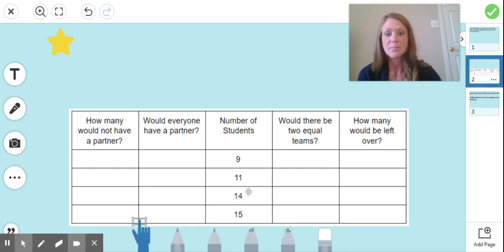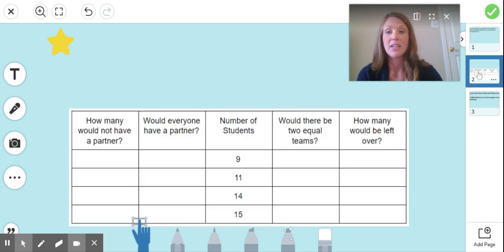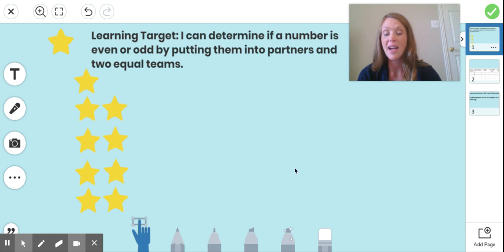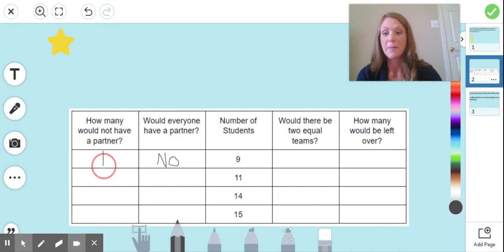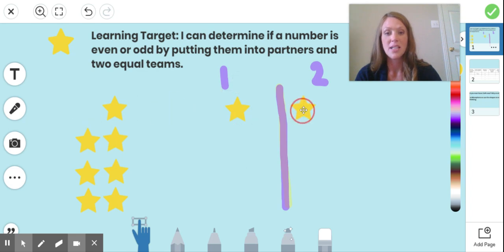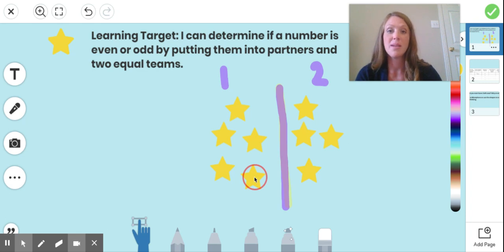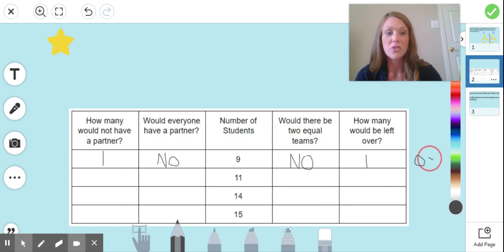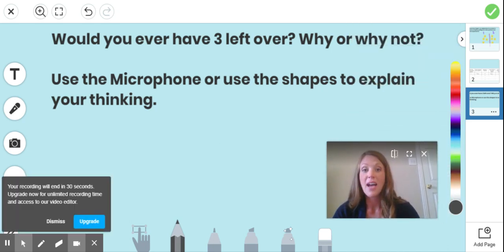Week of 5/11 Math Lesson #2: Partners and Teams